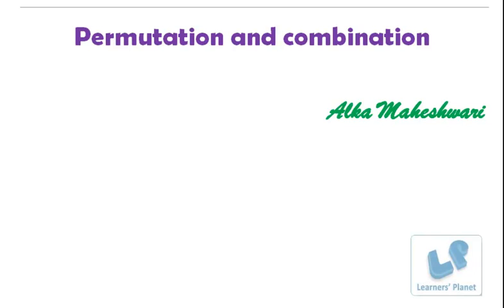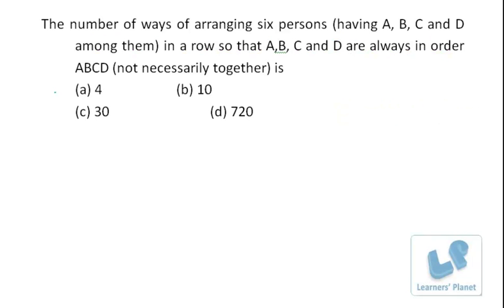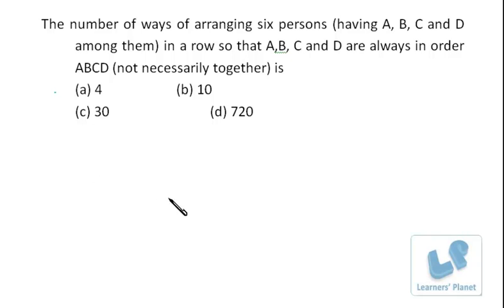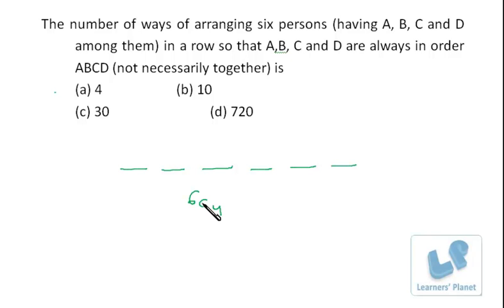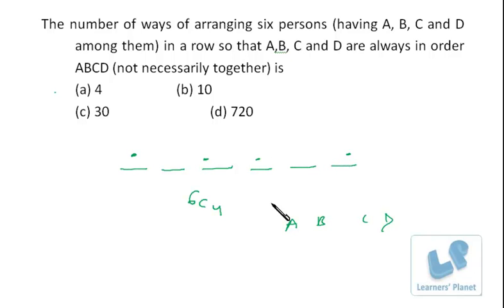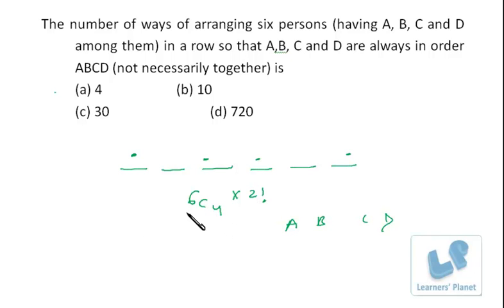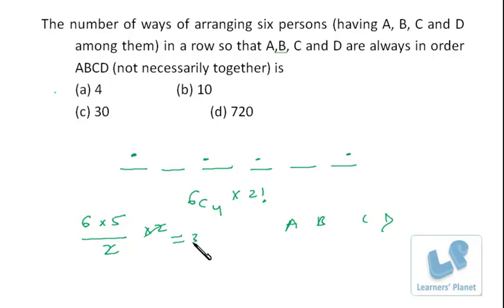Math lecture Permutation combinations for CAT CMAT GRE GMAT Bank PO and Competitive exams S-34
Math lecture by Alka Maheshwari for CAT CMAT GRE GMAT Bank PO and Competitive exams.The number of ways of arranging six persons (having A, B, C and D among them) in a row so that A,B, C and D are always in order ABCD (not necessarily together) is _____